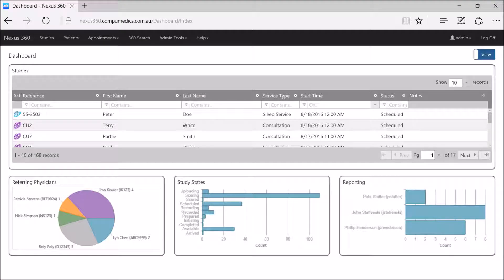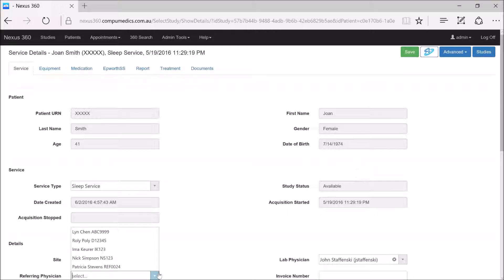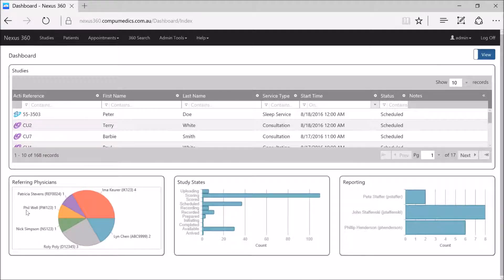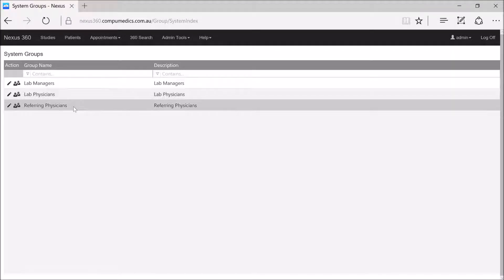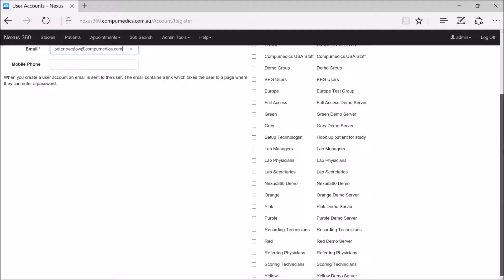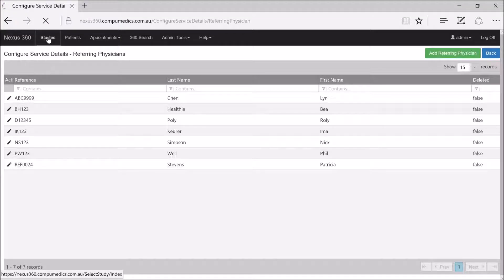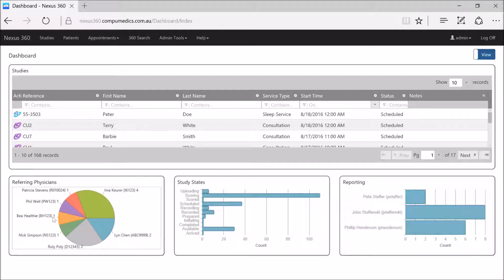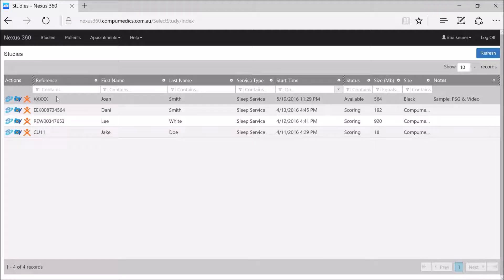Compumedics Profusion neXus 360 Assigning Referring Physicians v1 0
Explore features of Profusion neXus 360. This segment features assigning referring physicians in Profusion neXus 360.